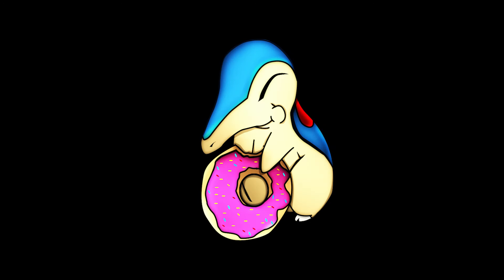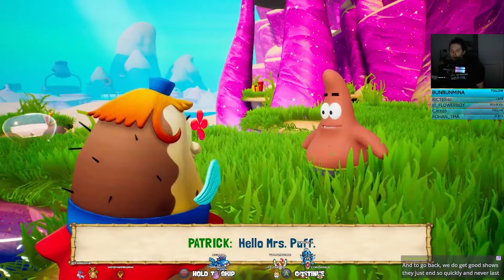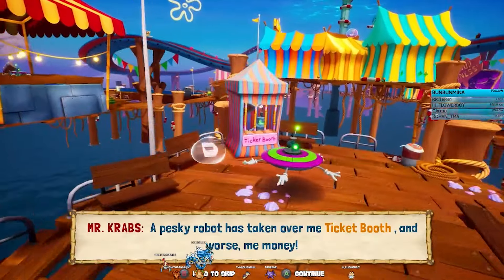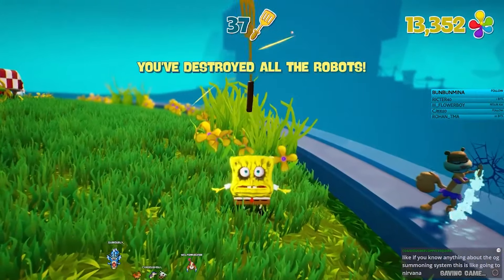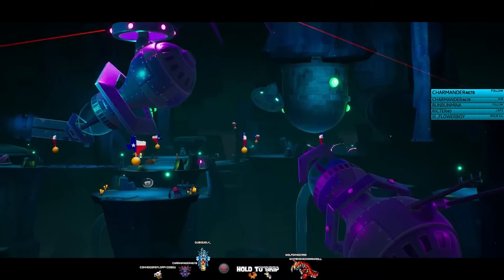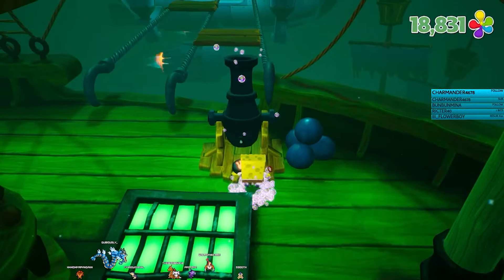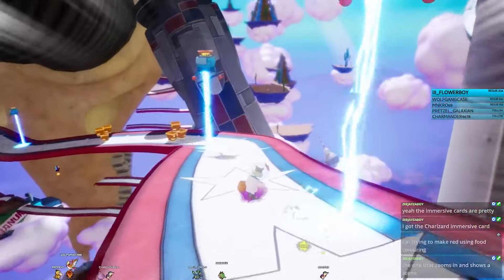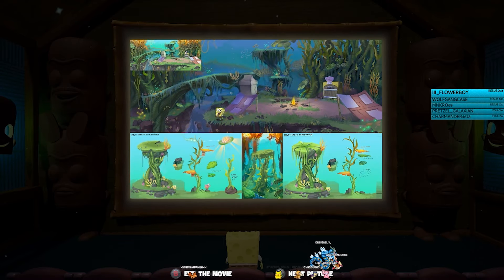How Hard is it to 100% SpongeBob: Battle for Bikini Bottom?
Hey Everyone!